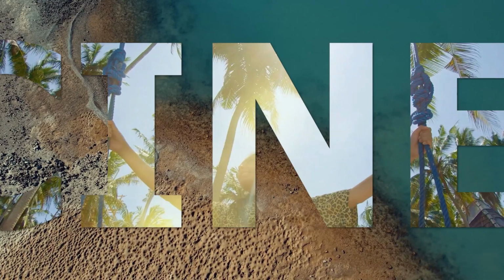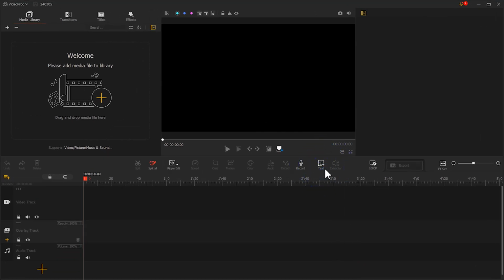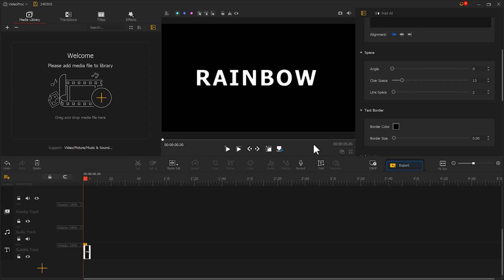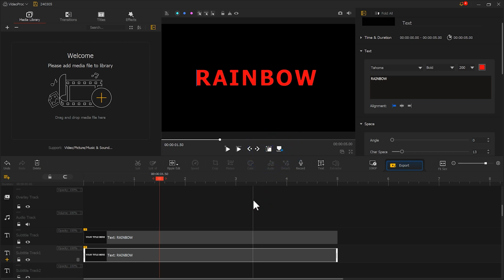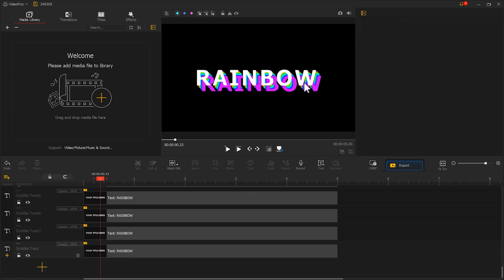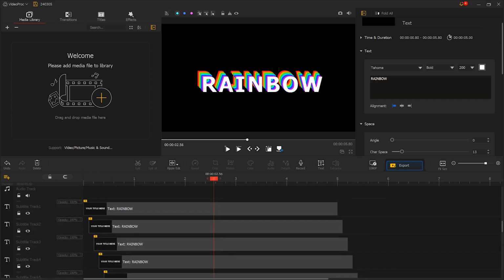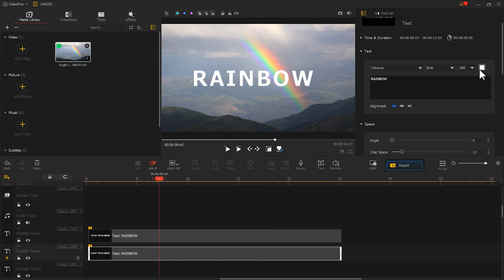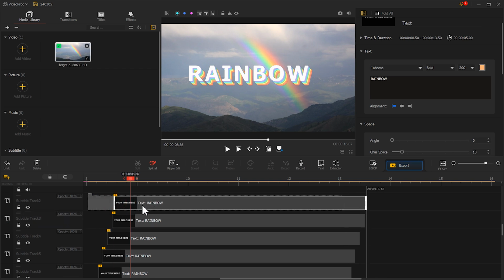Rainbow Trail Text Effect: Easy Step-by-Step Tutorial for FREE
Let’s keep diving into the captivating world of text effects! In this video, we'll be showing you how to create a stunning Rainbow Echo Motion Trail Text Effect that will instantly elevate your video to the next level. The "Rainbow Echo Motion Trail Text Effect" is a type of text effect that is often used in graphic design and video editing. It typically features text with an echo or motion trail effect and its trail shows different colors, similar to a rainbow. With VideoProc Vlogger (a free yet full-featured video editing program, you can easily create this eye-appealing effect effortlessly!

📪Comment below if you have any questions or send us your wonderfully colourful creations with the hashtag CreateWithRainbowText!Take your part in the VideoProc community or tag us on your colourful projects on:► Facebook